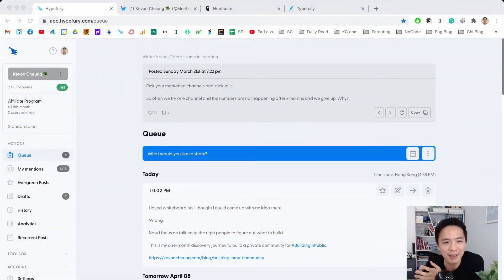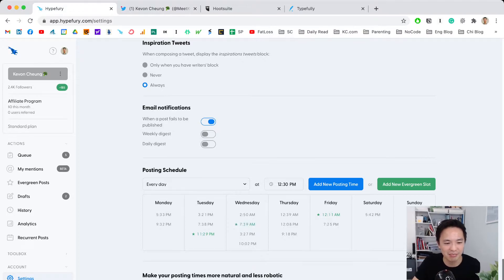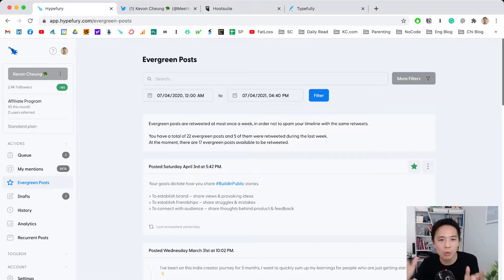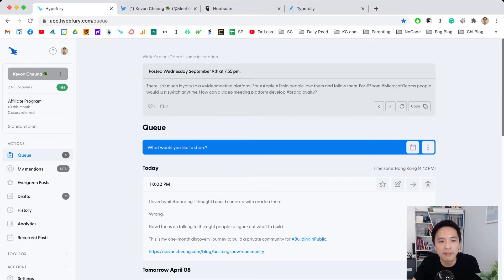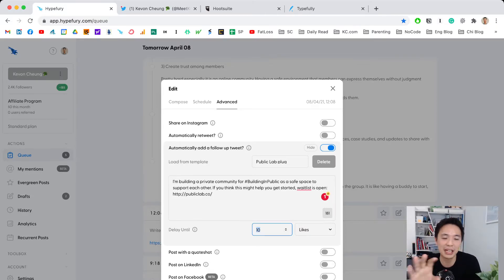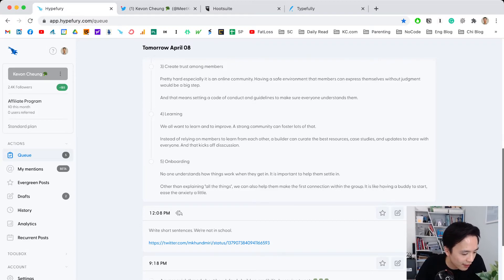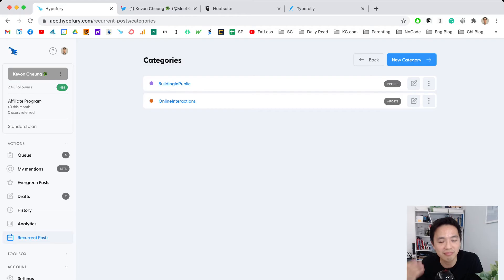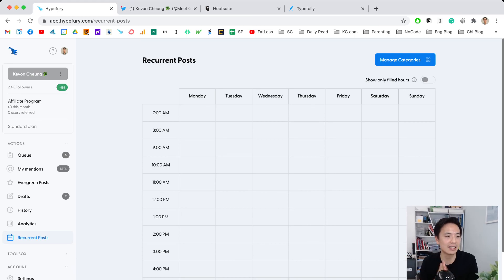How I Use an Automation Tool Hypefury to Grow My Twitter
Also, if you enjoy this tutorial video about Hypefury, find out more

▬▬▬▬ Video Description ▬▬▬▬
I love using Hypefury to grow my Twitter account. It is not about the function of scheduling tweets. With a system in place, it is about taking control of your time and having peace of mind. Let me show you how.

▬▬▬▬ Links & Resources ▬▬▬▬
💡 Mentioned in the video

▬▬▬▬ Video Chapters ▬▬▬▬
00:00 Intro
02:17 Before I use Hypefury
03:12 Schedule
04:26 Evergreen Posts
06:30 Follow-Up Tweet
09:13 Analytics
09:50 Recurrent Posts
10:25 Final words